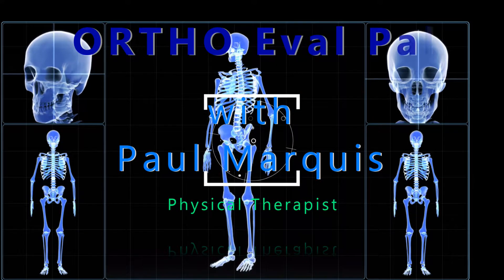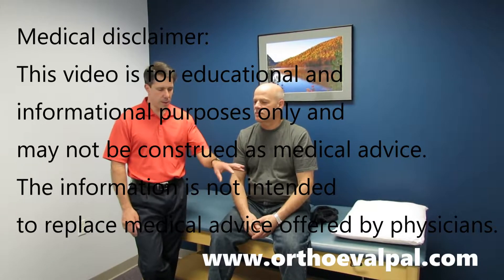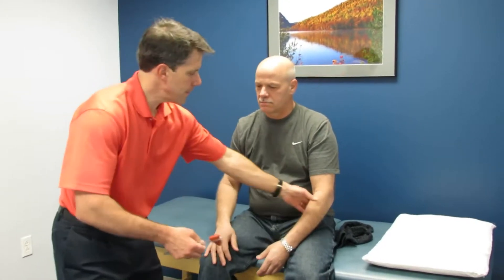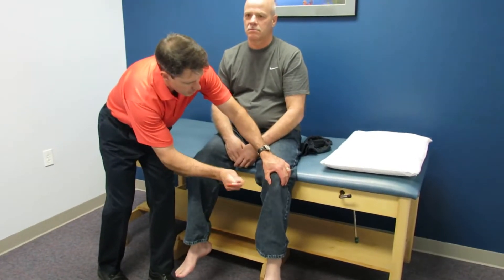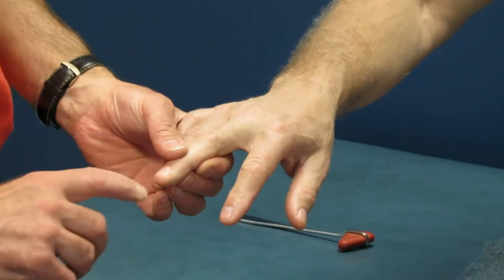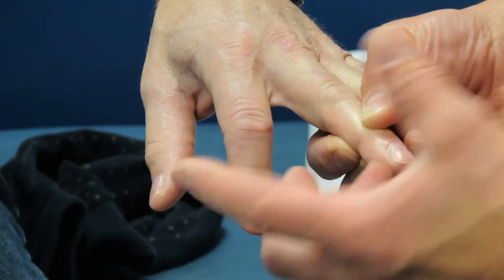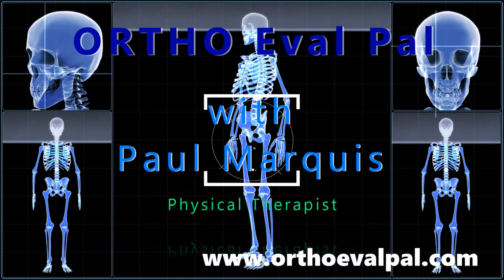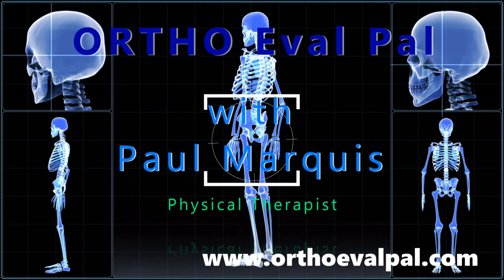Hyperreflexia, Clonus, Positive Hoffmans Sign 2nd vid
This is a 60y/o man with upper and lower extremity paresthesias. He is progressively losing balance and developing weakness in the left UE. He has a positive Hoffman's sign, hyperreflexia, and clonus